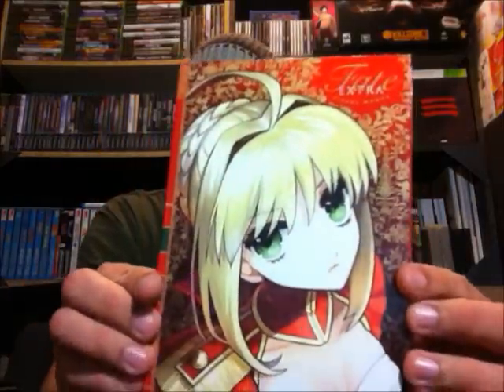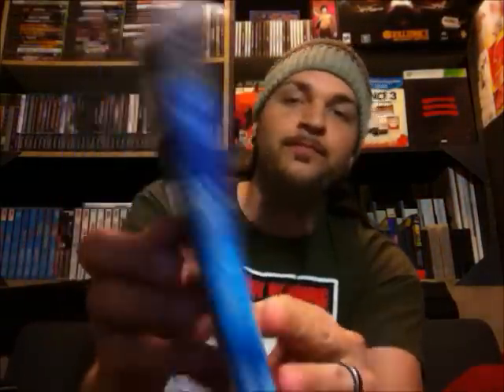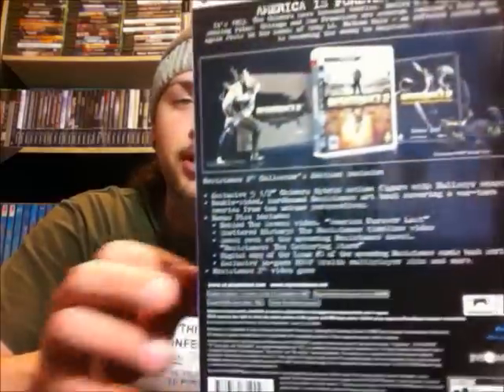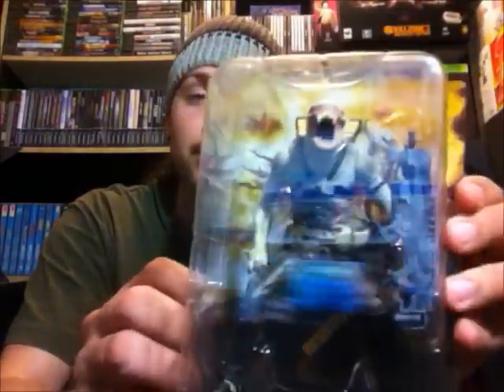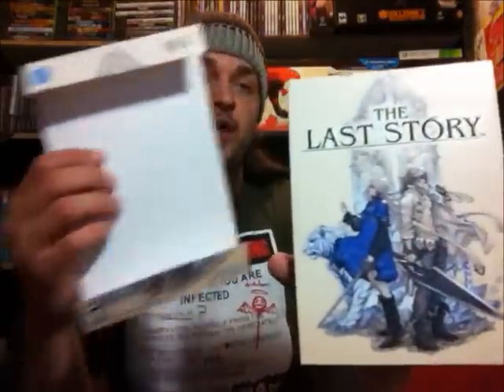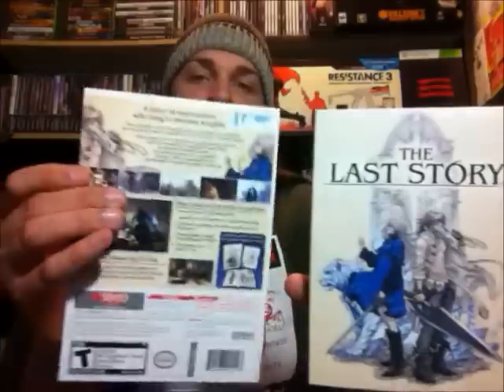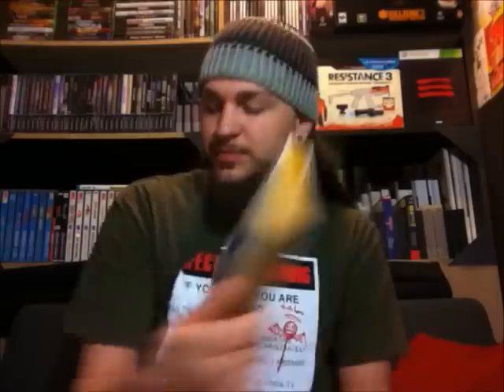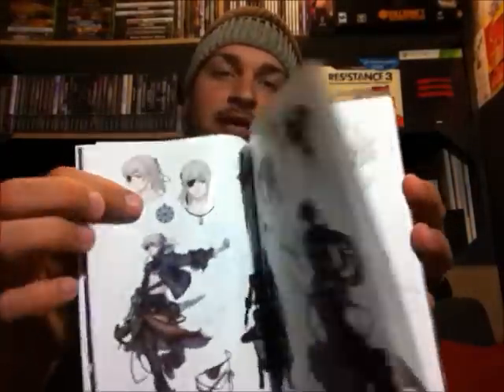VIDEO GAME COLLECTORS EDITIONS (part 1) | Scottsquatch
This is the start of a new series of vid's on my channel.